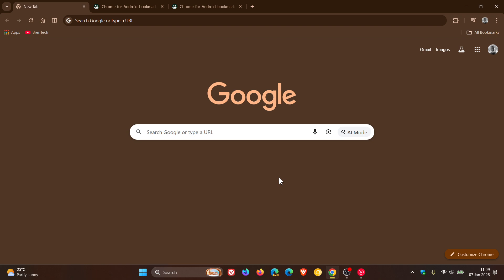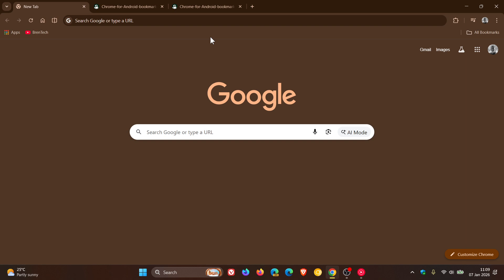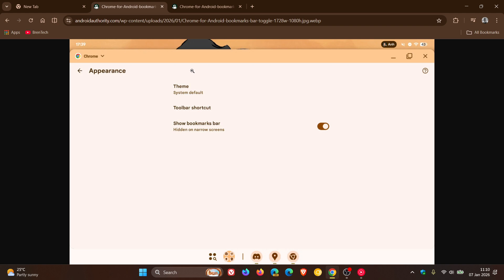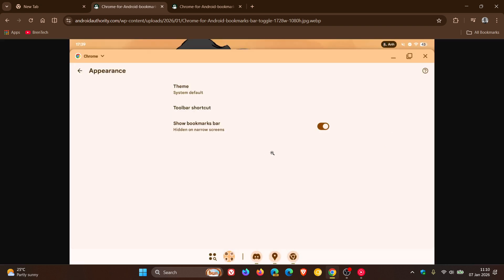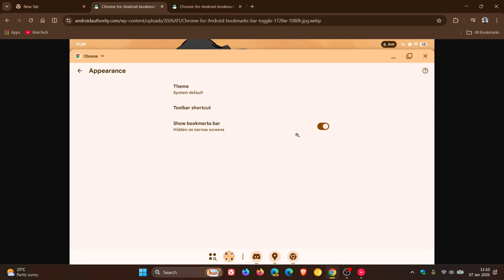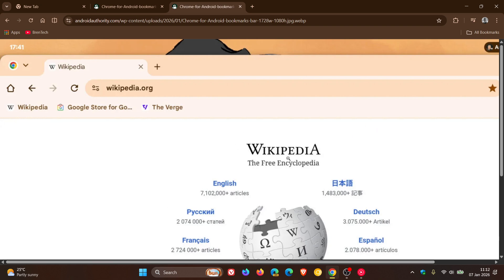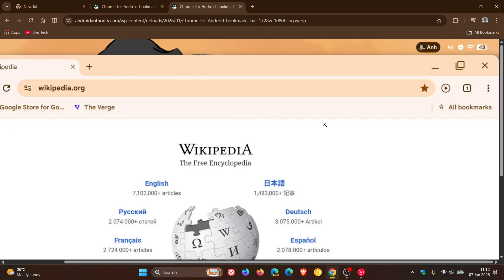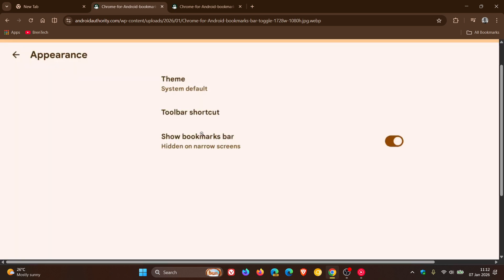Google Brings the Bookmarks Bar to Chrome for Android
Currently, the bookmarks bar toggle is only appearing for users on wide-screen devices